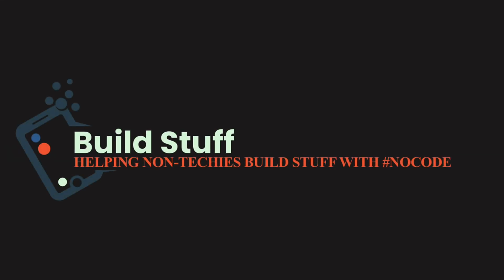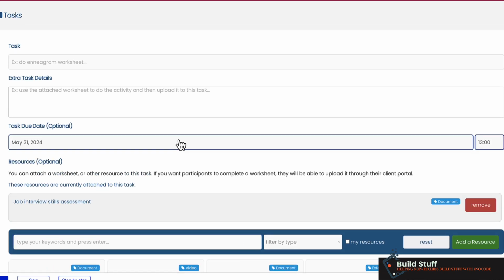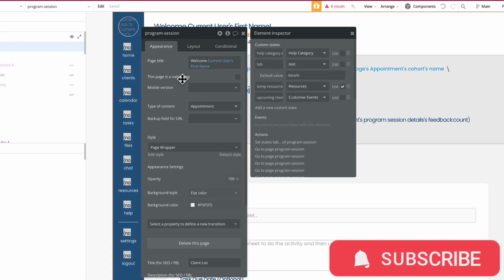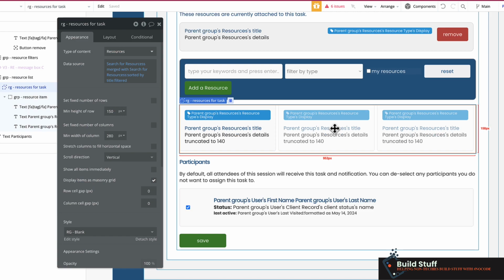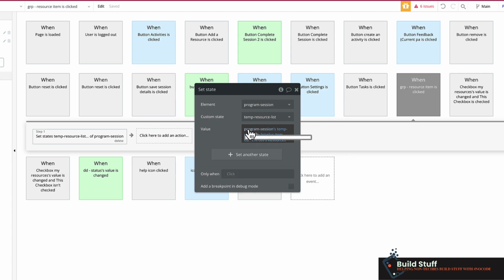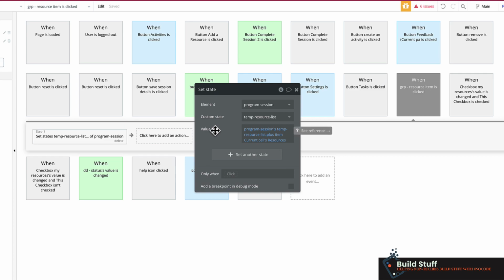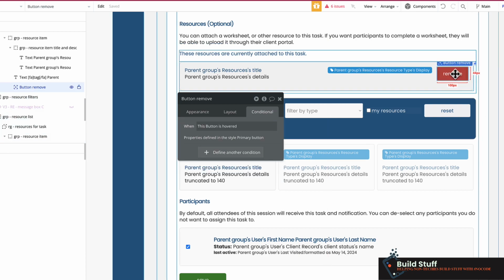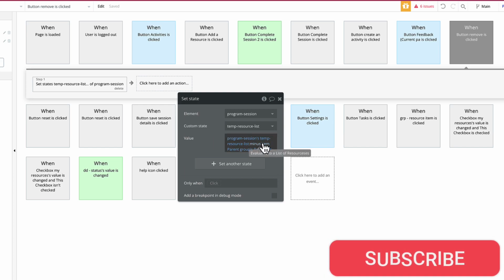How to move data between repeating groups and custom states in bubble.io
Sometimes you need to temporarily store lists of data in bubble.io. In this example, I want to store a list of resources temporarily before the user saves the record.

You could accomplish this with two repeating groups as well, but this is more simple for what I'm doing with this feature.

00:00 - intro
00:40 - create the custom state
01:02 - use 'plus item' method